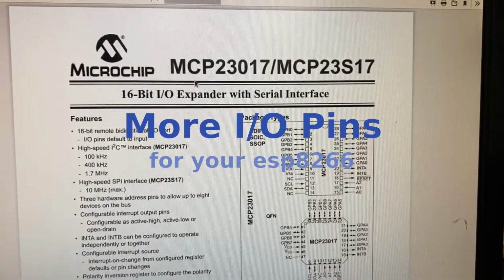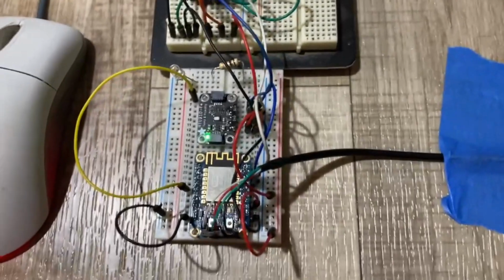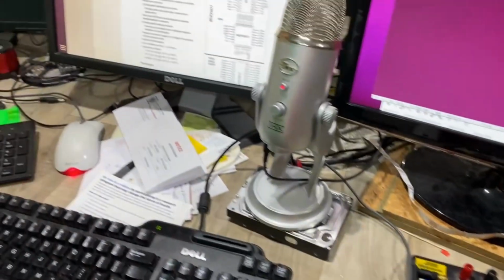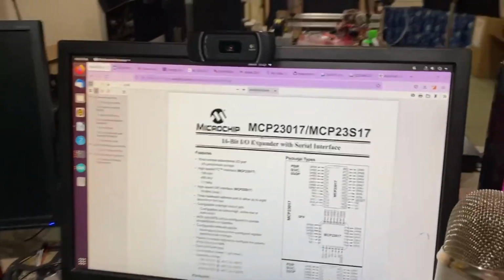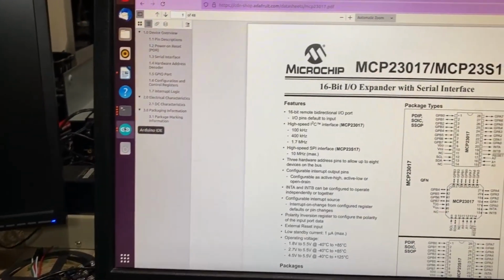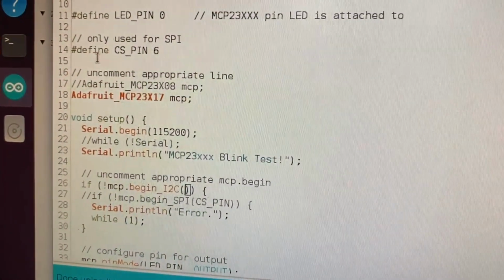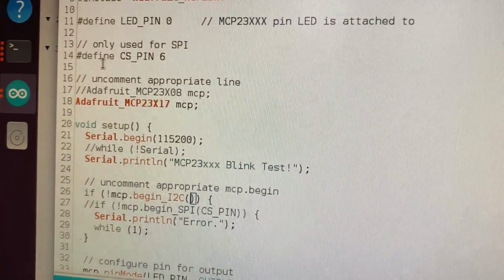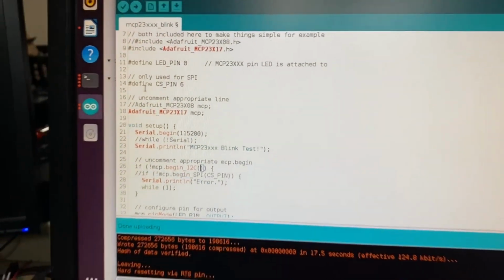esp8266 - need more i/o pins ?!?! ... watch this !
Introduction to the MCP23017 - i2c 16 input/output port expander
(Product ID: 732) from Adafruit.  It uses only two i2c pins from the esp8266, which can be shared with other i2c devices, and provides 16 i/o pins with internal pull-ups and interrupt support.